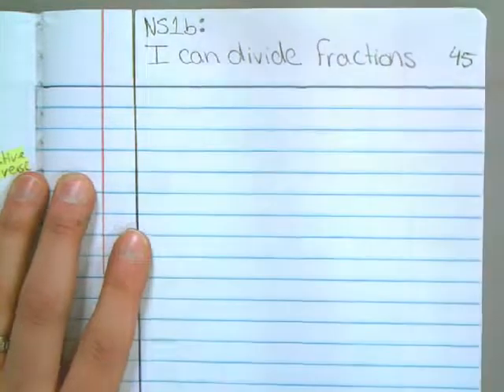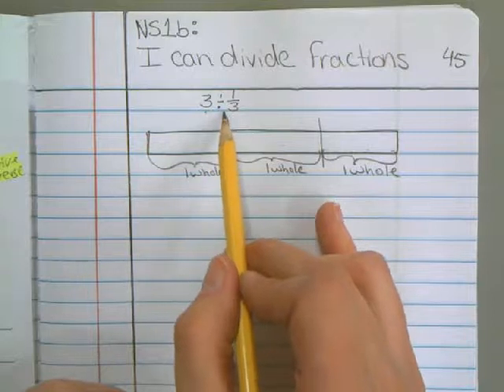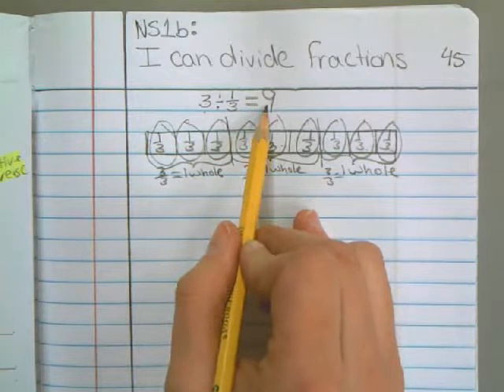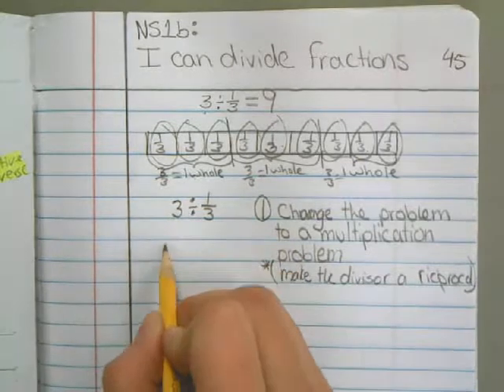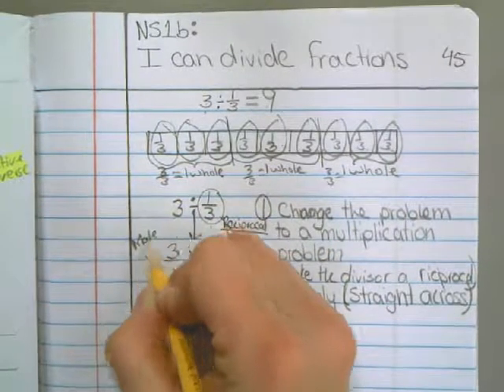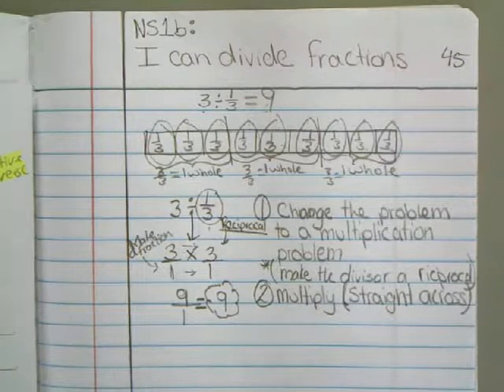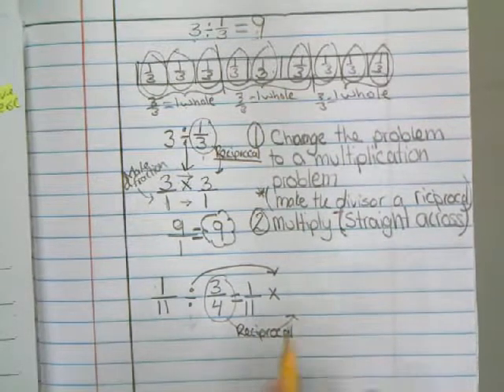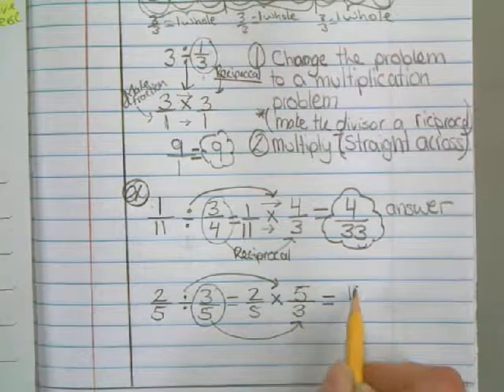NS1b Fraction Division (Day 2)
Recording of class lesson on dividing fractions. Recorded on December 3, 2014 at Frontier Middle School with Mrs. Johnson's 6th period class.